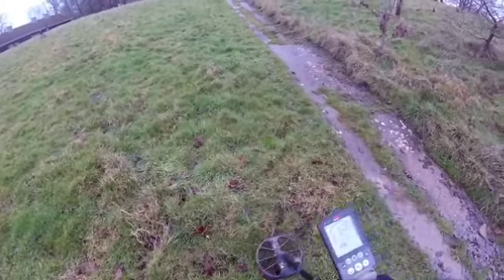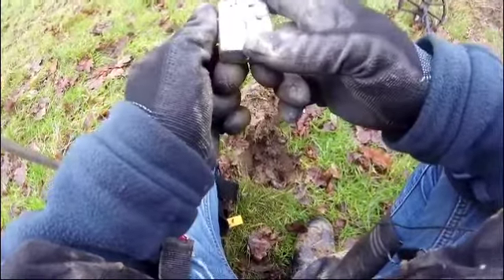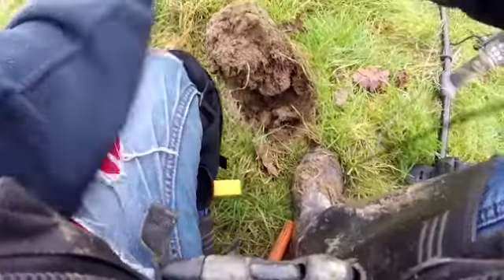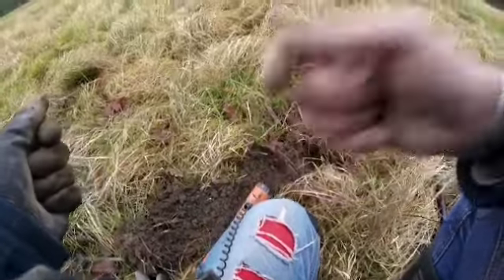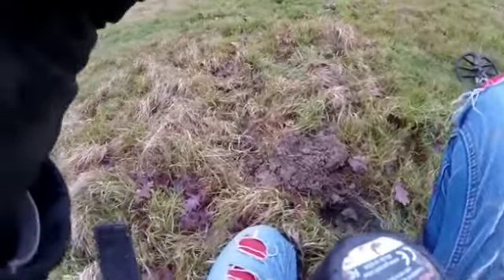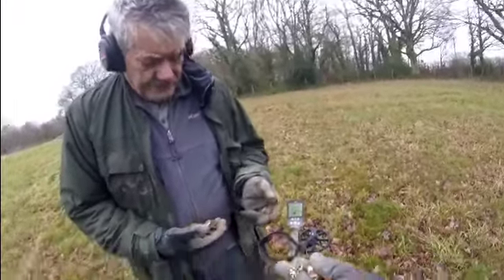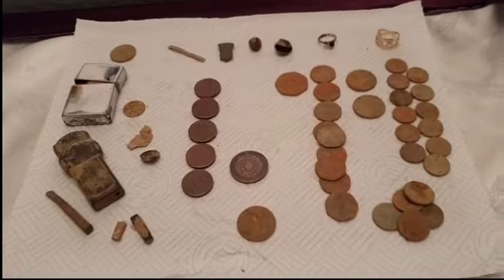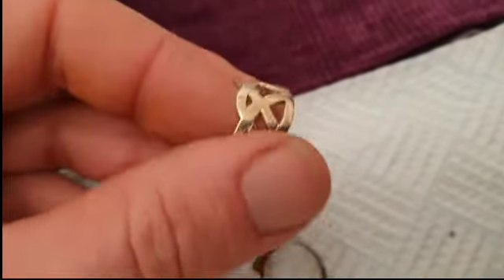Equinox 800 Metal Detecting 2019. 1st gold of the year.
gold ring in the hole.